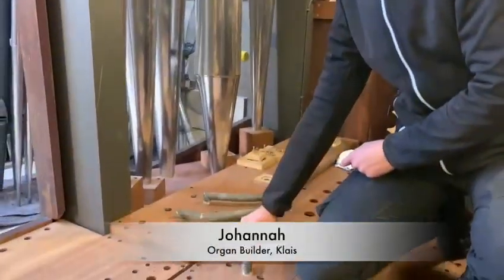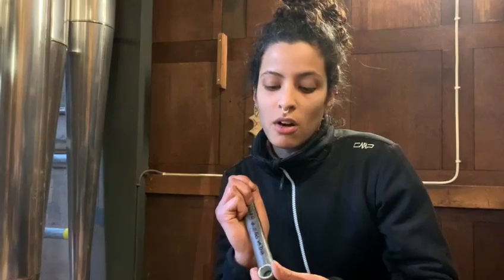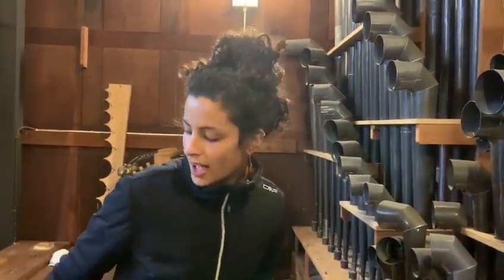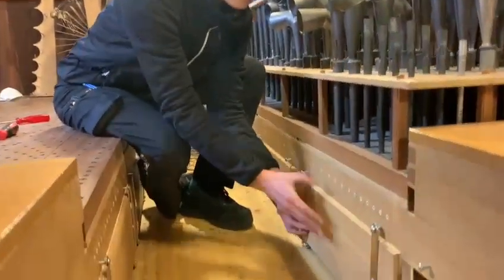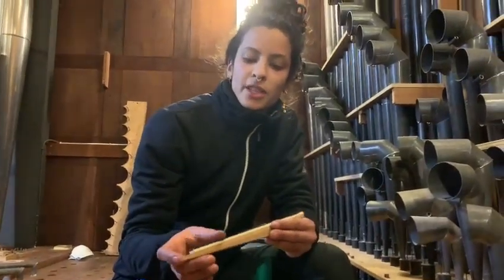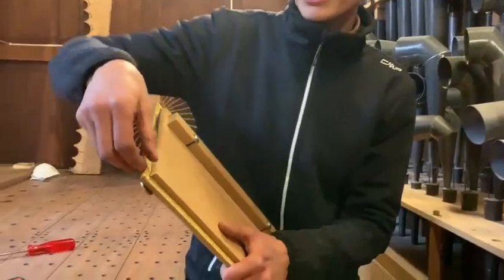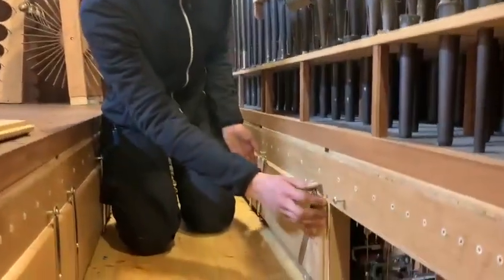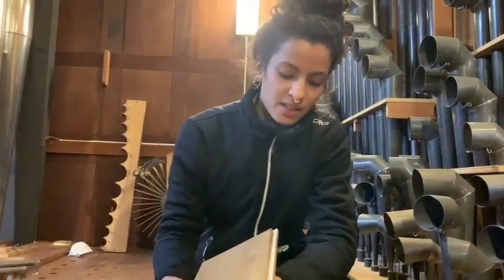Cleaning The Kais Organ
Organ builder Johannah gives us a talk and demonstration on cleaning the 26 year old Klais organ here at Bath Abbey.